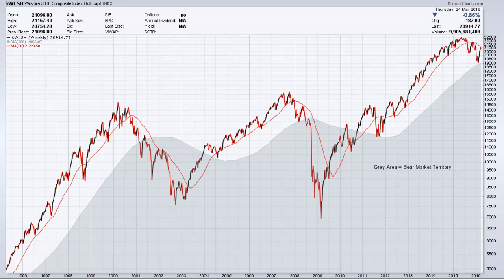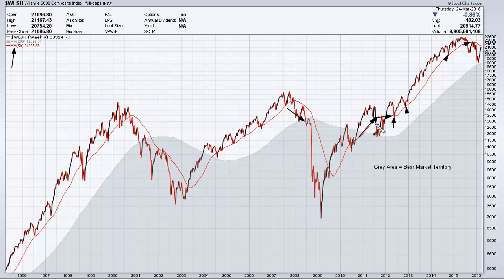Weekly Market Analysis 03.25.2016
A weekly market analysis video for smart investors and traders. Today we look at the technical analysis for the Wilshire 5000 Index.